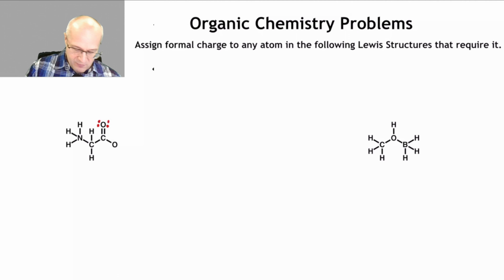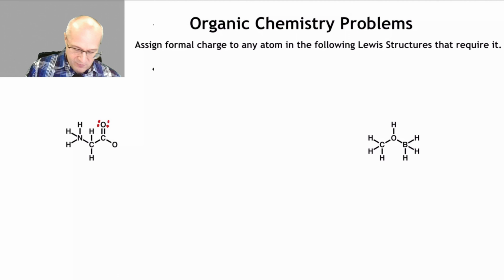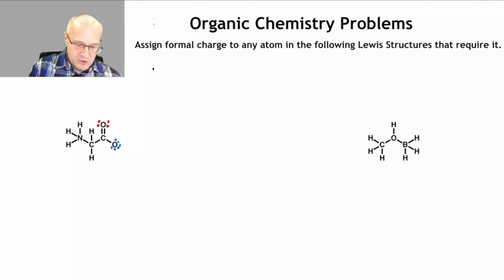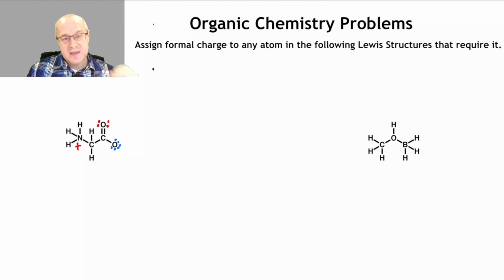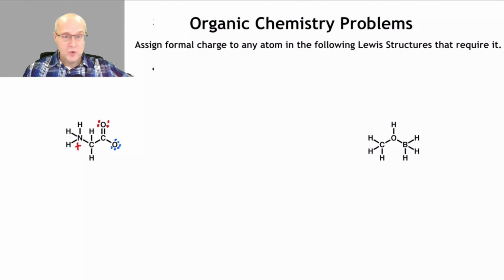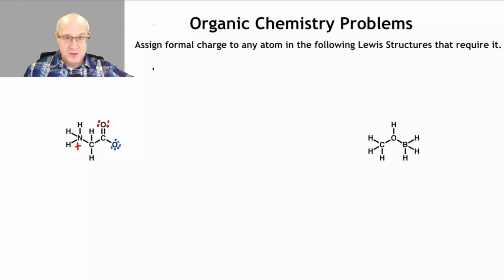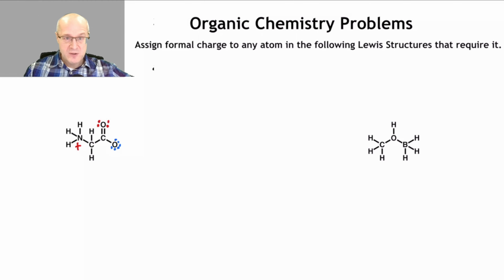How Do I Assign Formal Charge in Zwitter Ions Help Me With Organic Chemistry!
00:00 Introduction
00:36 Example 1
02:54 Example 2
04:01 Conclusion